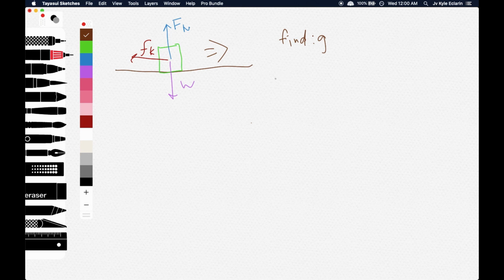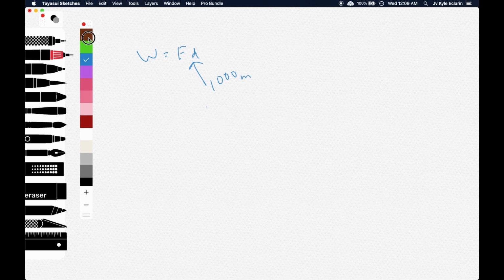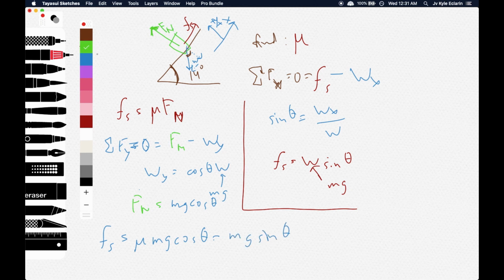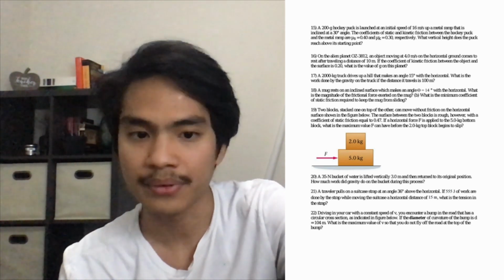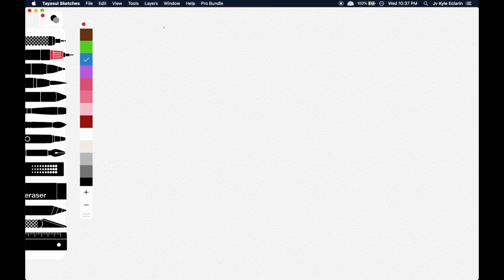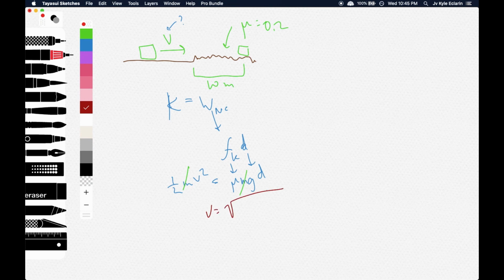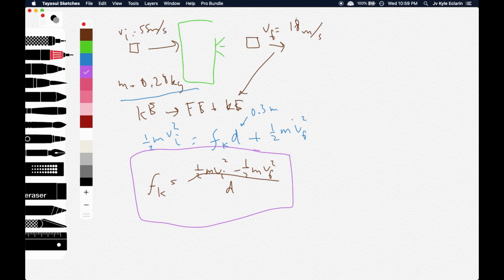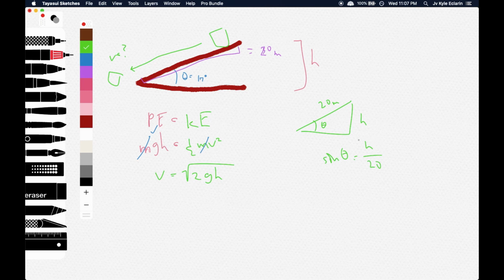Work and Forces, Part 2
Problem Sheet

I did #27 incorrectly. It was getting late so I decided not to film it again.

Timecodes
00:00:00 - Intro
00:00:12 - 16, gravity in another planet
00:06:34 - 17, gravity on truck
00:08:07 - 18, mug on inclined surface
00:12:58 - 19, two stacked blocks
00:15:48 - 20, gravity on bucket
00:16:25 - 21, suitcase work
00:18:22 - 22, car bump
00:20:47 - 23, stone on table
00:24:27 - 24, work of spring
00:27:13 - 25, object hits wall and bounces back
00:29:16 - 26, sled
00:31:37 - 28, block on ramp
00:34:26 - 29, bullet
00:37:29 - 30, fish on spring
00:40:49 - 31, block on ramp, again
00:43:41 - outro